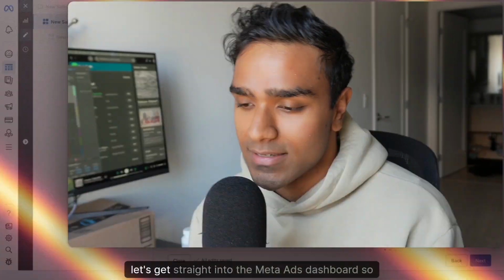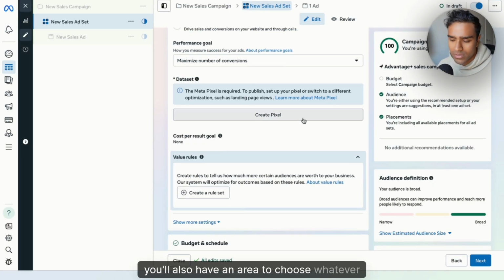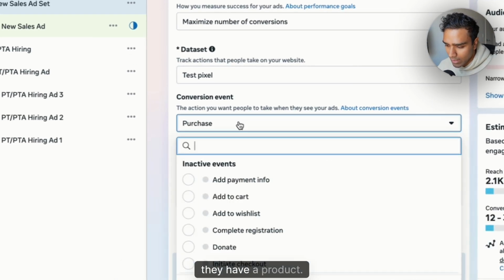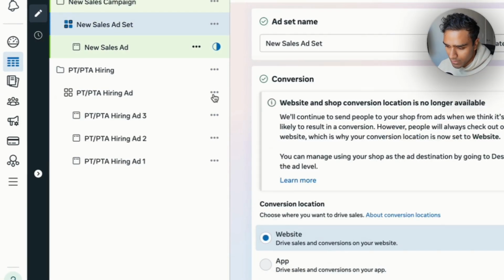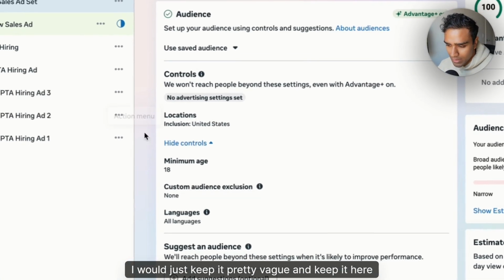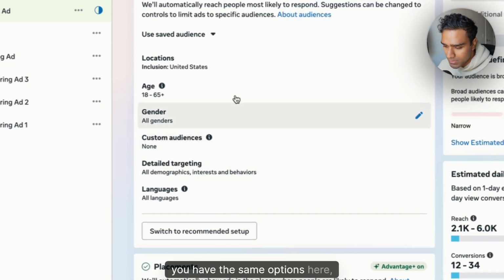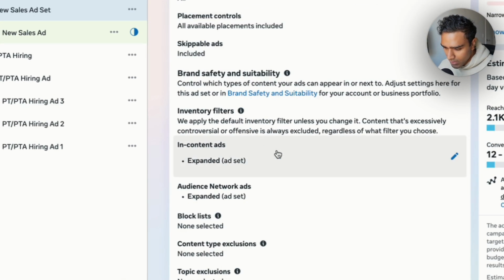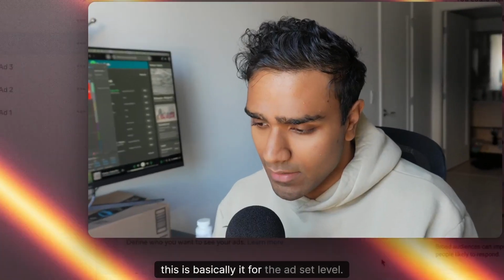Beginner Meta Ads Ad-set Setup